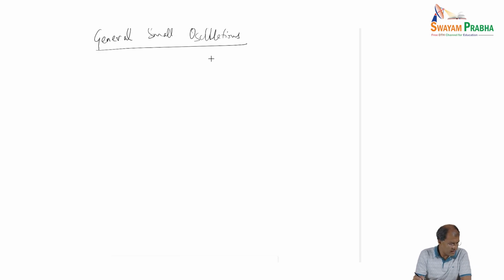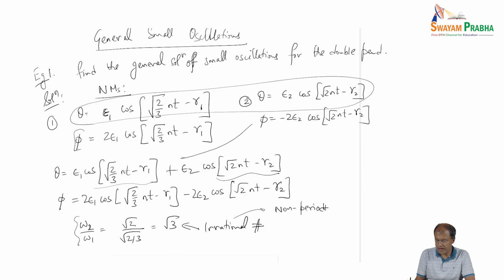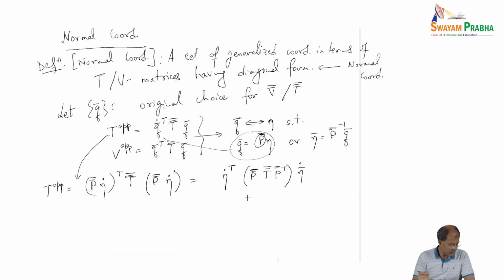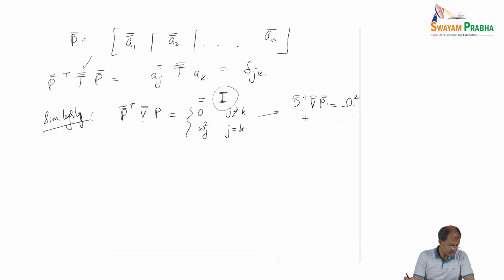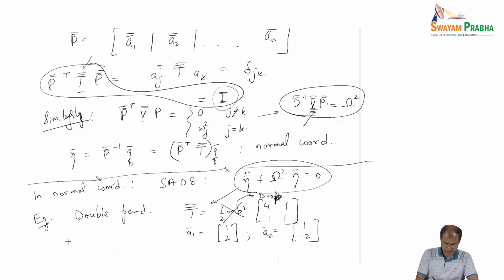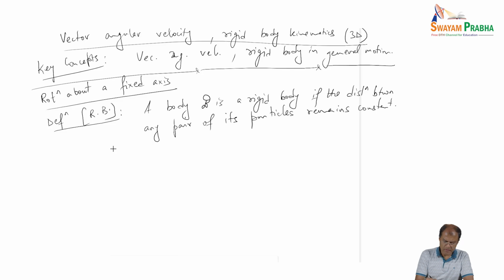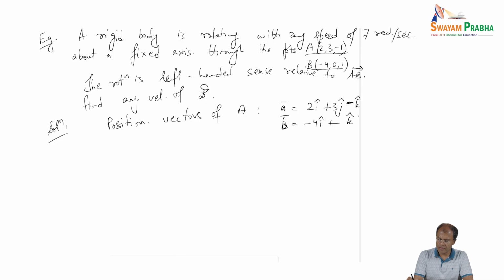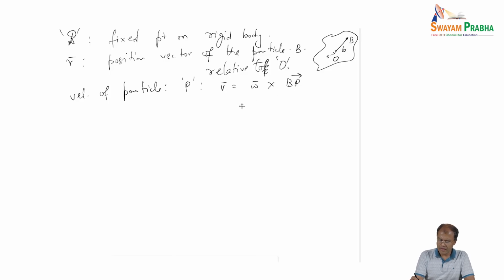General Theory of Small Oscillations Part 5